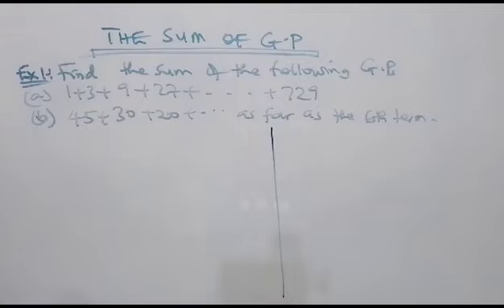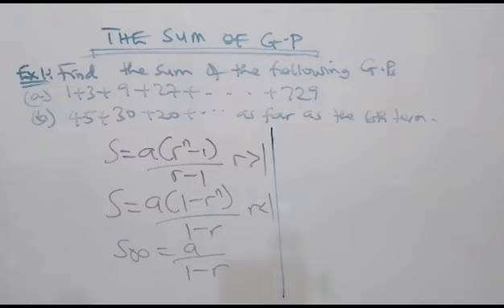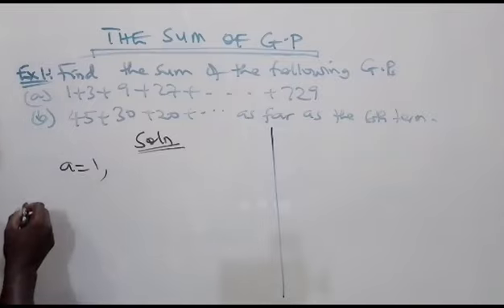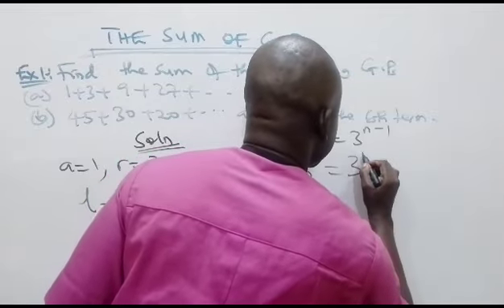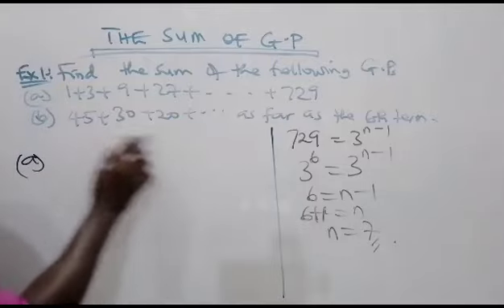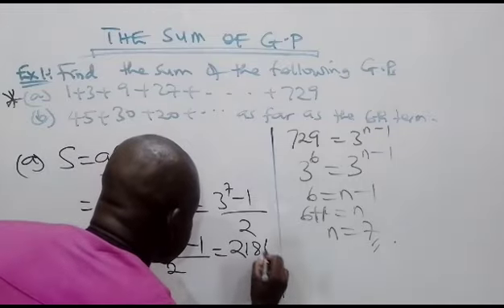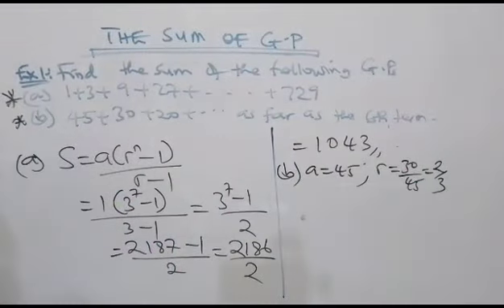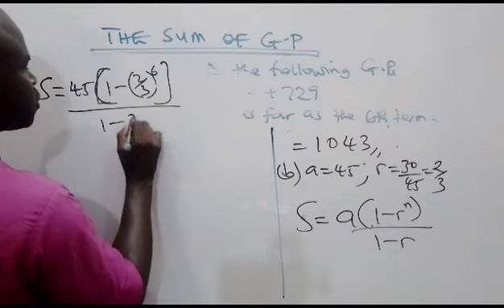Sum of a G.P (1)